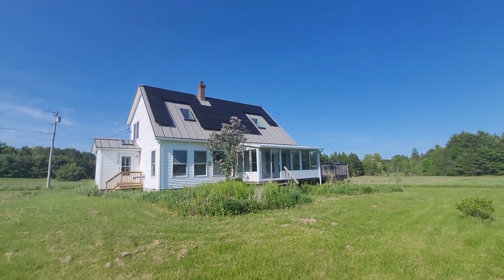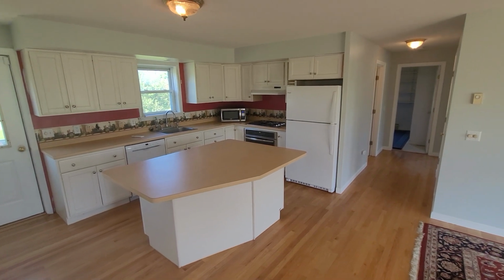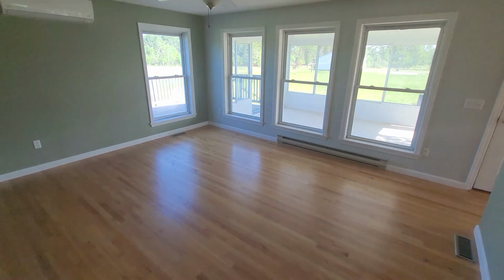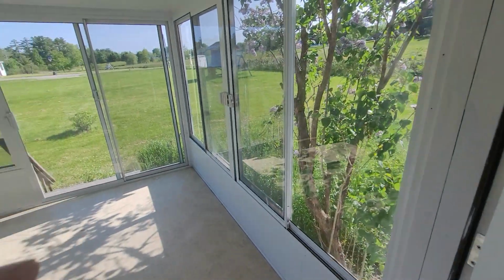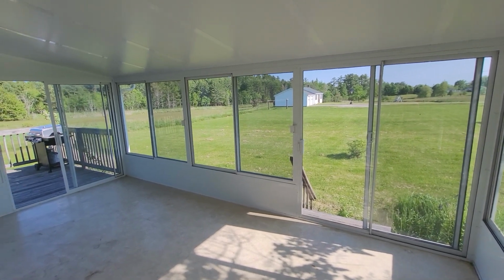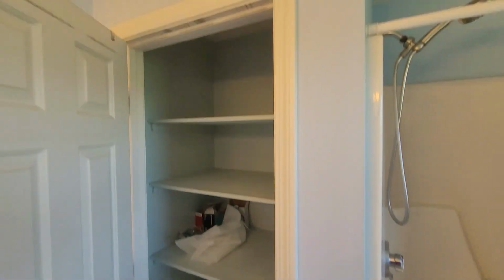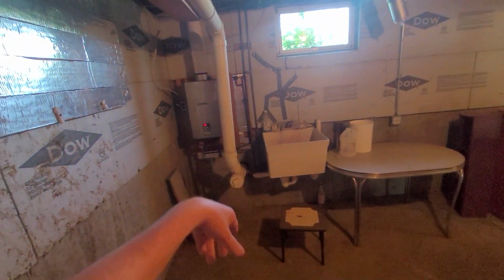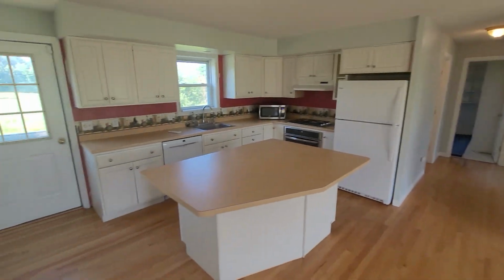Country 3+BR 2 BA Cape on 4 acres just 5 min to town w/Utilities included --- 823 Pushaw Rd Glenburn